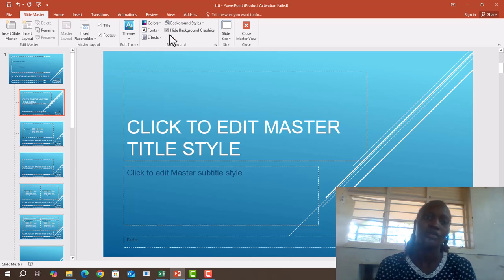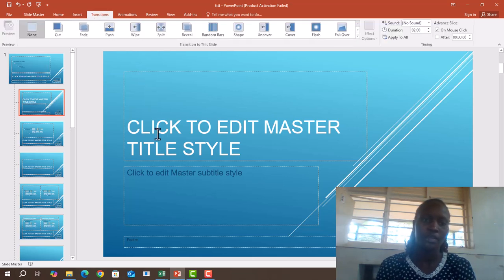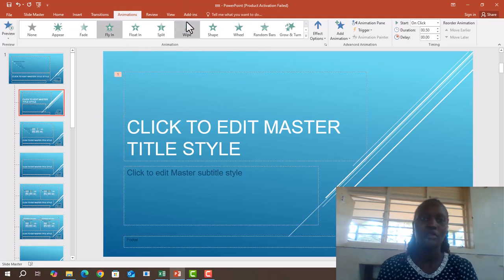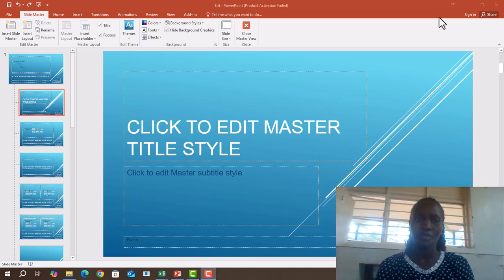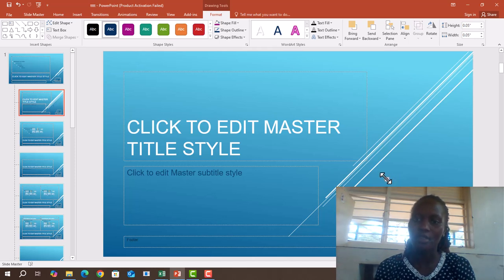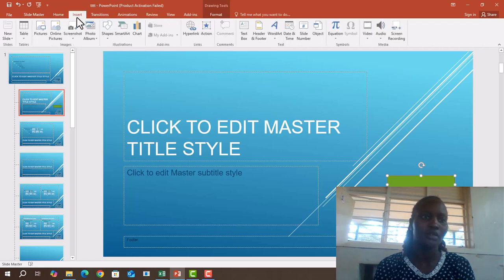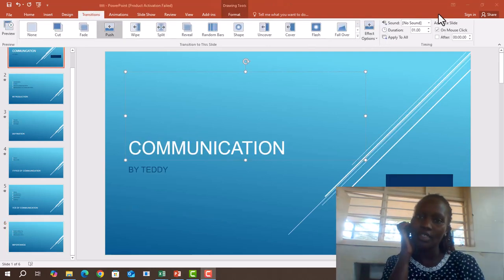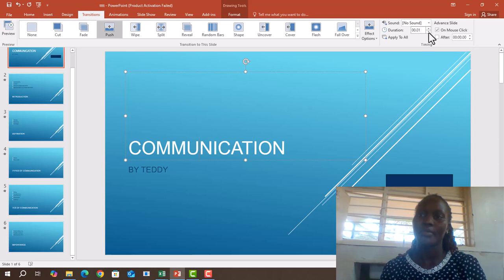🎨 Master Slide in PowerPoint | Design Once, Apply Everywhere!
👋 Welcome amazing learners!
In this video, I’ll show you how to use the Master Slide in Microsoft PowerPoint — the secret tool that helps you create beautiful, consistent, and professional presentations with ease. 💡

If you’re tired of adjusting every slide one by one, this tutorial is for you!
The Master Slide lets you design once and apply your layout, colors, fonts, and logos automatically to all your slides — saving you time and effort. ⏰🎨